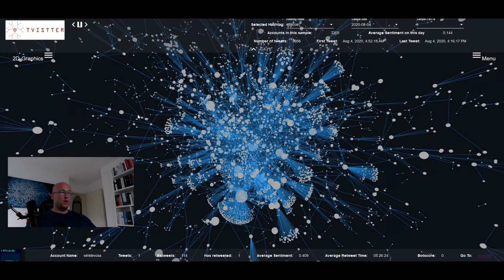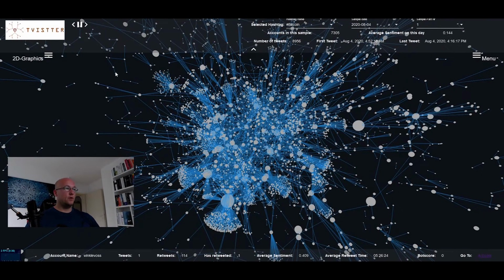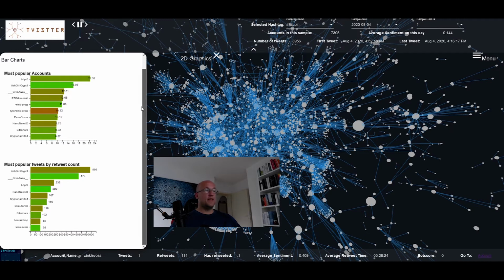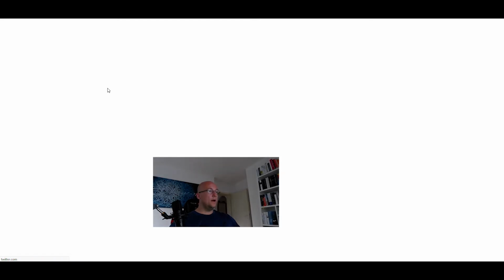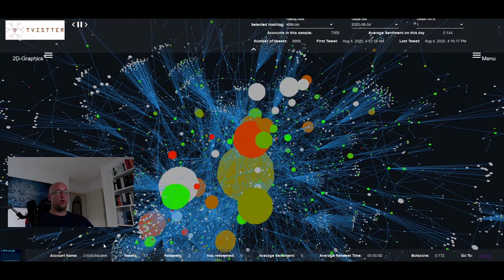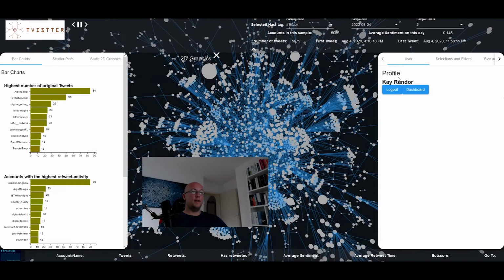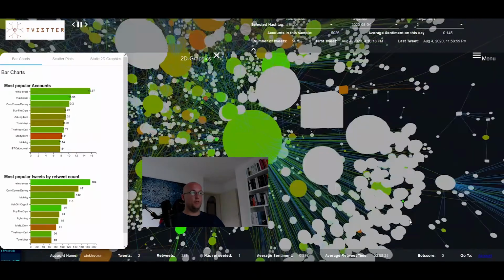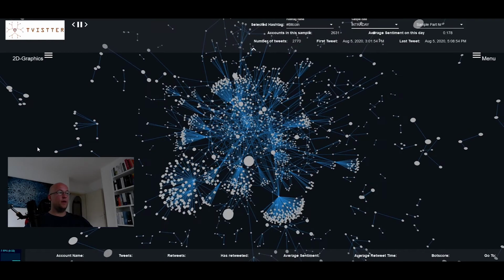See Twitter in 3D! TVISTTER Diaries Episode 2 - Bitcoin 05.08.2020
In the second clip of the TVISTTER Diaries we take a look at what is going on at Bitcoin.